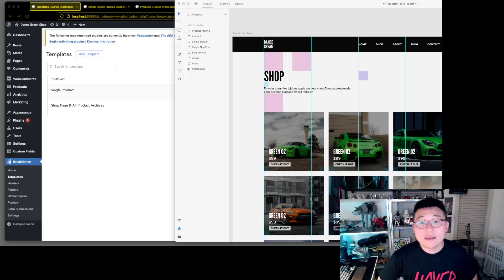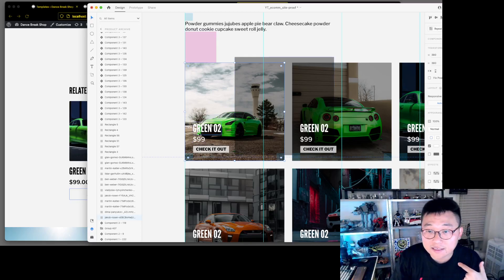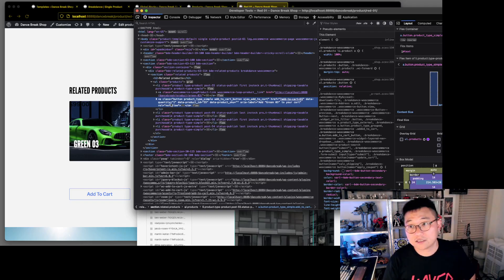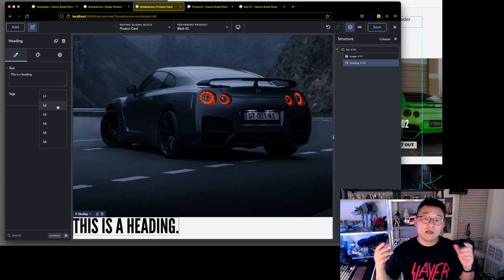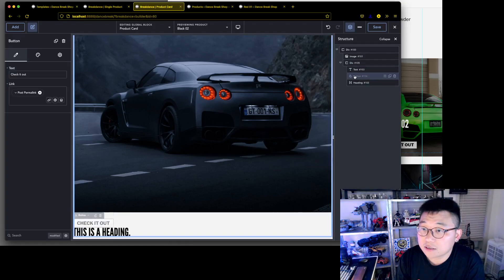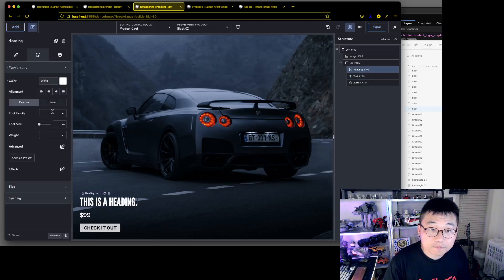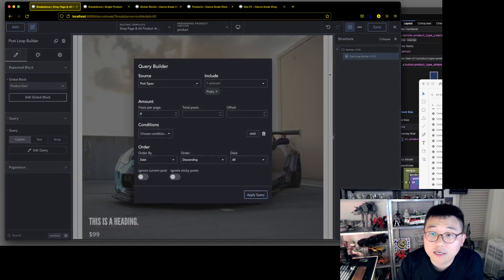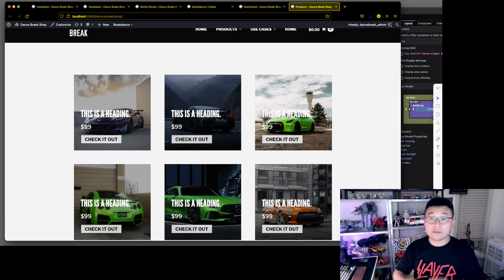Free Course: Lesson 09 - Learn to make a simple WooCommerce shop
Lesson 09. Let's try using global blocks to make a custom grid

Two new lessons every other day (MWF) while this series keeps going.

All the videos will be added to this playlist, so keep a look out!

This new Discord server provides
- Support for my courses. If you've signed up for a course, and have questions, this is the easiest way to grab a hold of me, while having a space to discuss with others.
- A safe space to discuss everything we do! Design, development, client handling, admin, etc.
- A safe non-judgemental space for you to ask questions concerning all/most of the web code.
- A safe space to network and find people to work with.
- A fun and friendly place to share stories, memes, and experiences that only us digital nerds would get.

The rules are strict, so the community will be safe.

Check out the rules when you get here, but simply put, I really don't like mean people in every shape and form. I assure you they will be weeded out.

I'll be keeping the app (they have a desktop and mobile app!) open always, so I'll always be on top of it.

Major cool stuff coming soon!